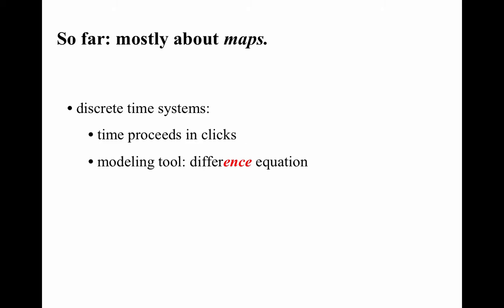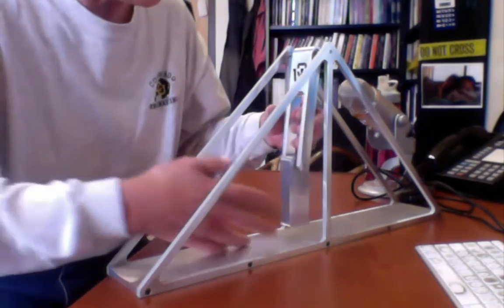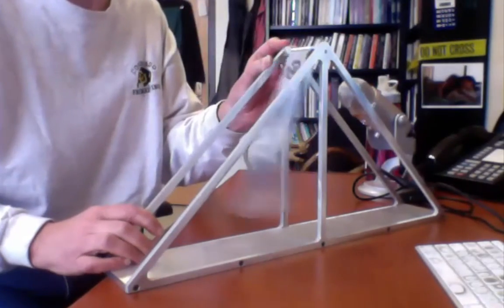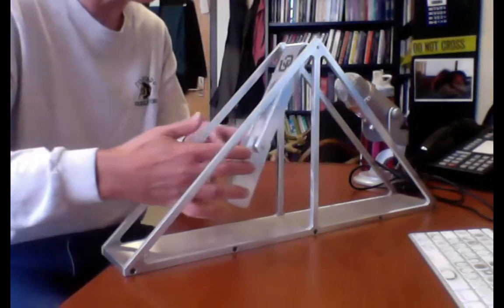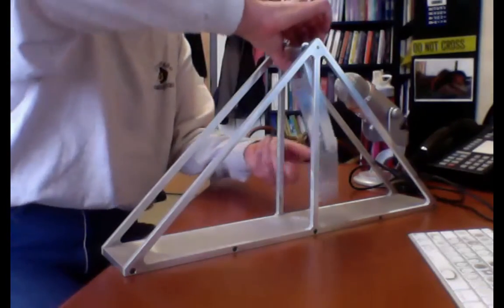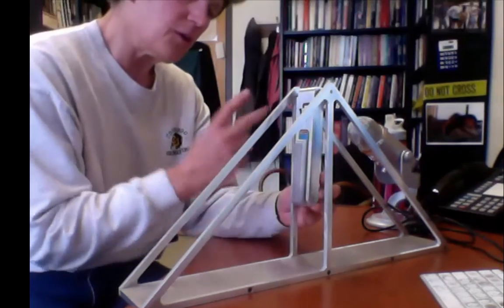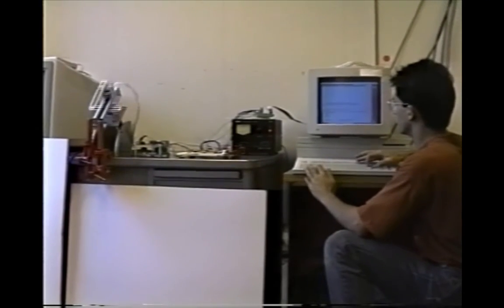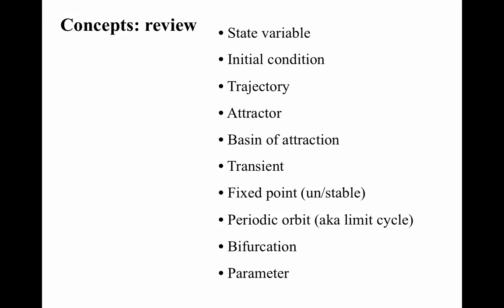Nonlinear Dynamics: What is a flow?